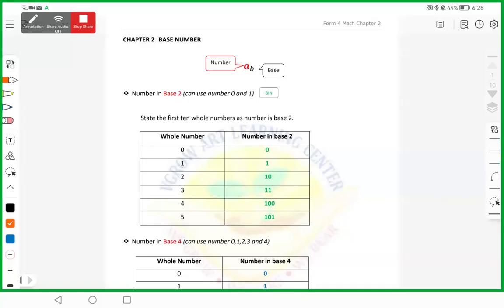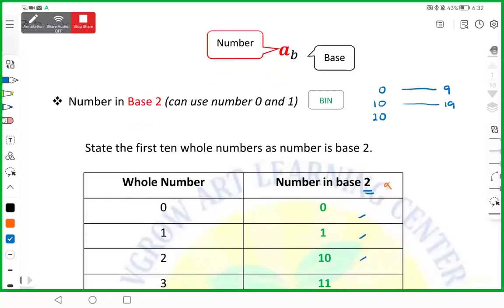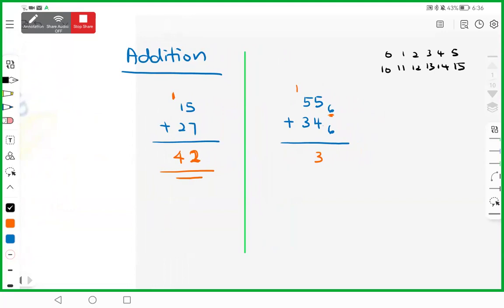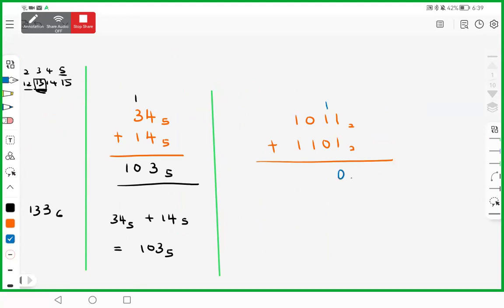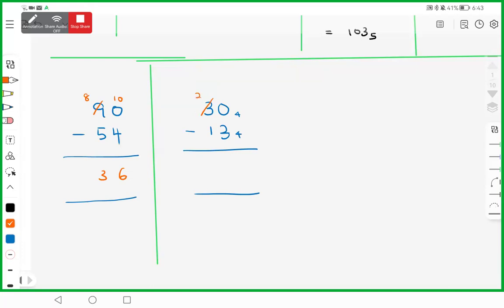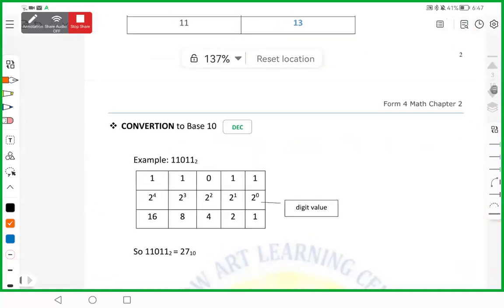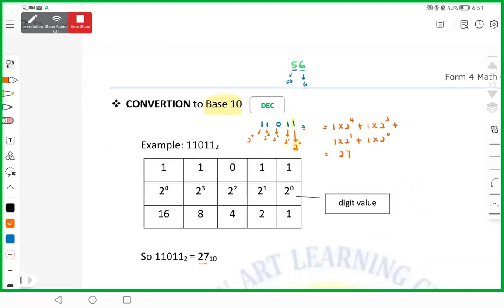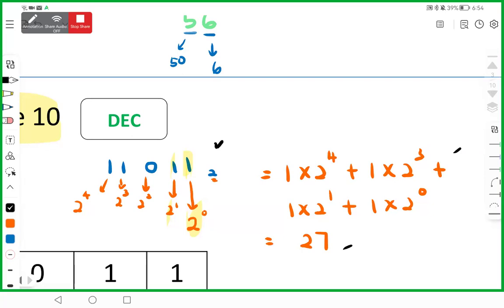Form 4 Mathematics Chapter 2 Base Number Lesson 4 [Class dated 25 March 2024]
📌 2024 Form 4 Mathematics online live class

Highlights:

Introduction to Base Numbers
Base Number System
Introduction to Base Numbers and Operations
Addition in Base Numbers
Subtraction in Base Numbers

Date: every Monday
Time: 5:30pm – 7pm
Tutor: Ms Venice
1st class has been started on 4/3/2024